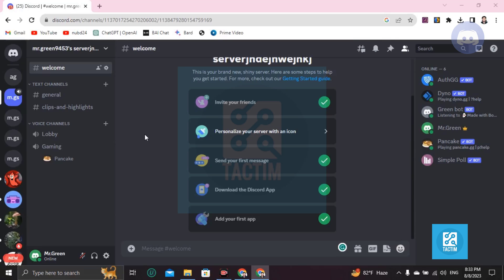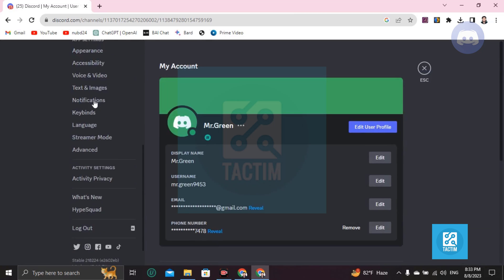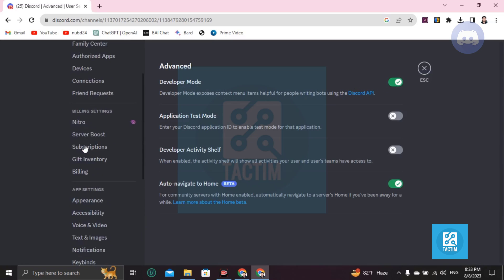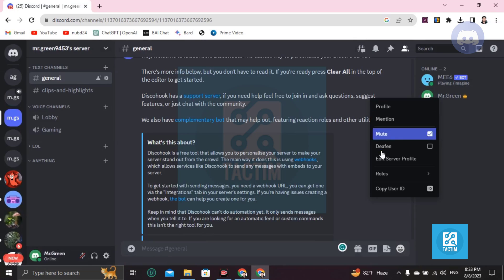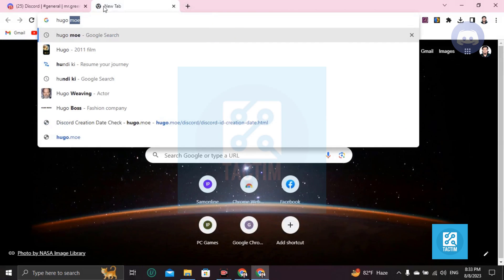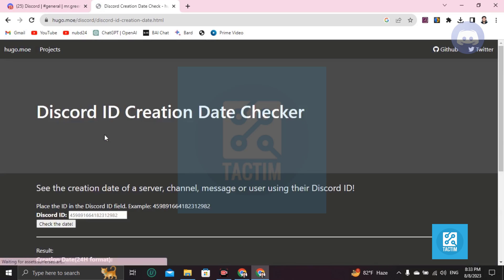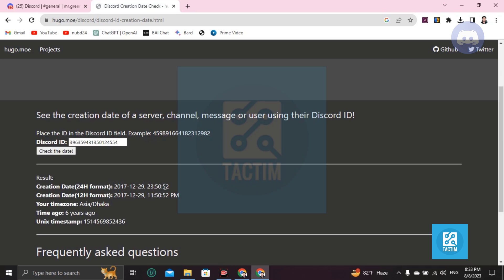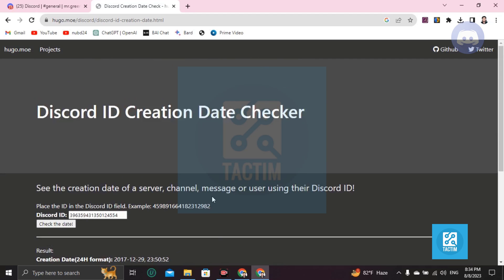How to Check When You Joined Discord 🔍 | Discord Account Creation Date Tutorial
Learn how to find out when you joined Discord with this step-by-step tutorial! Whether you're curious about your account's creation date or want to reminisce about your early days on the platform, we've got you covered. Watch now to uncover your Discord account's creation date!

 Discord account creation date, join date, Discord tutorial, find out when I joined Discord